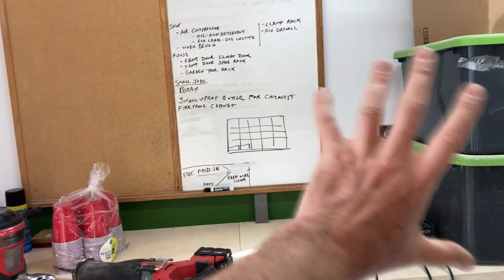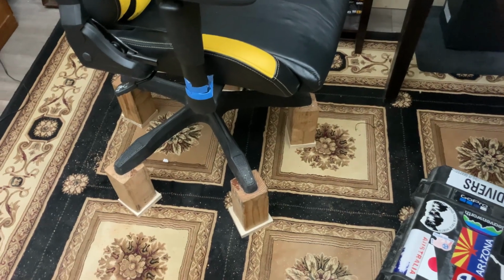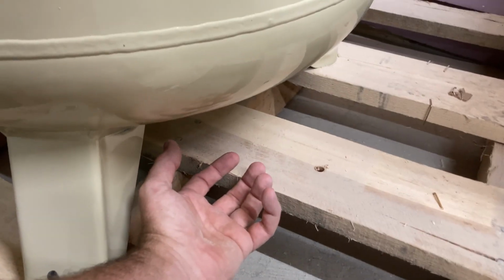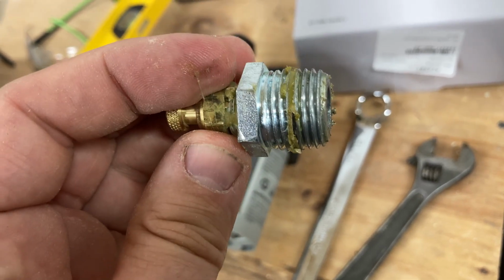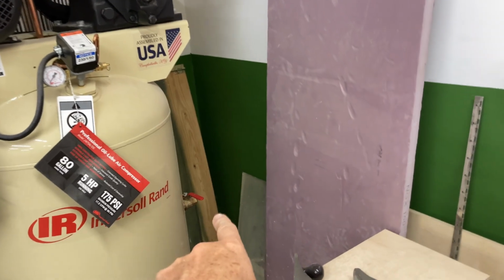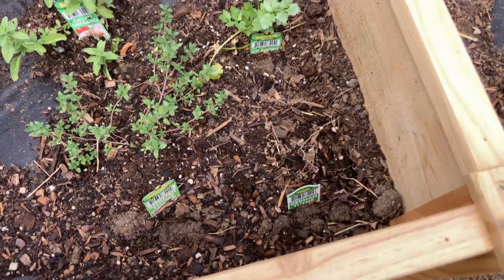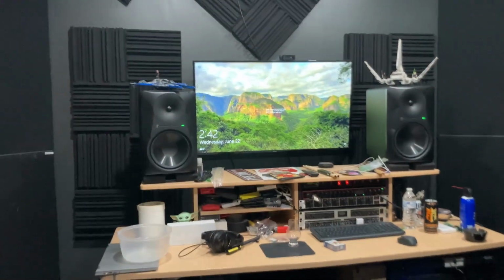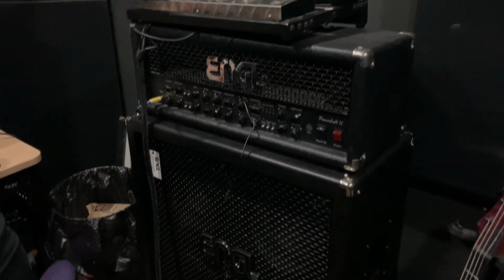Metal Head Whiskey Snobs